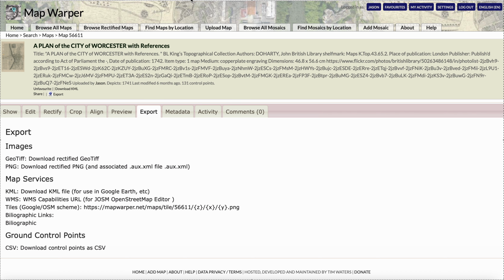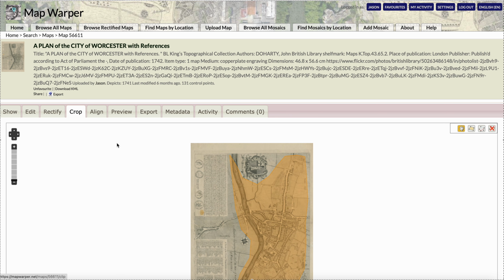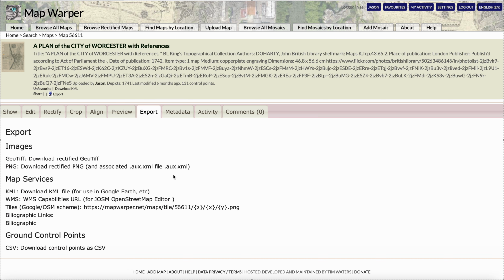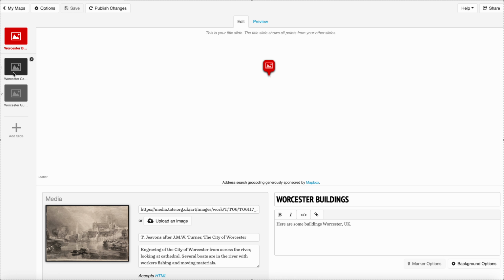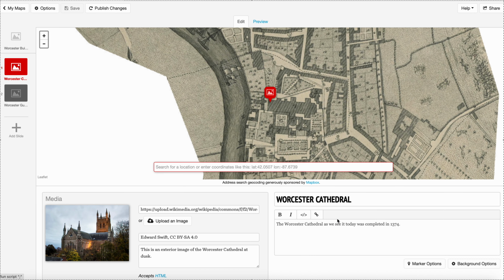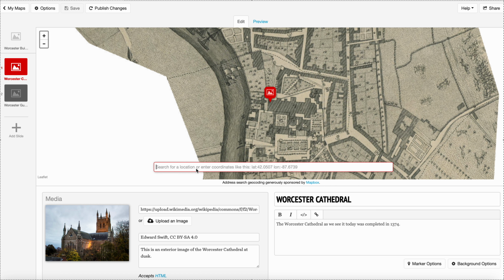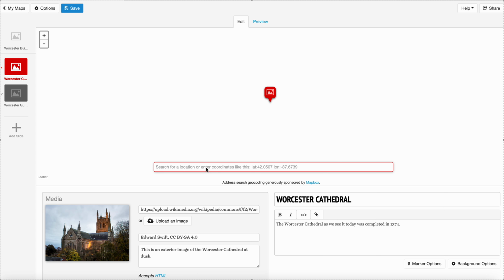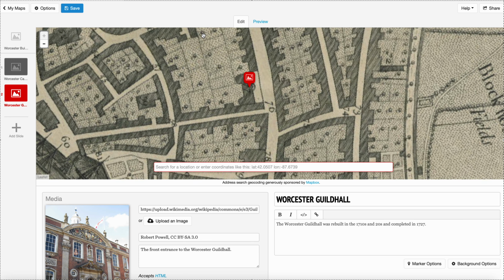Using Mapwarper Rectified Images in StorymapJS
This tutorial explains how to import georectified images from Mapwarper.net into StorymapJS.